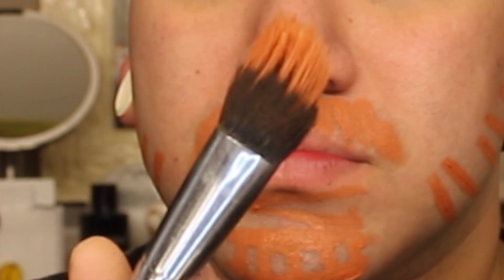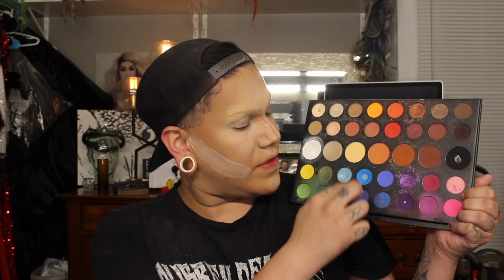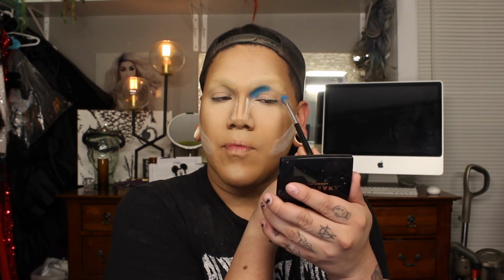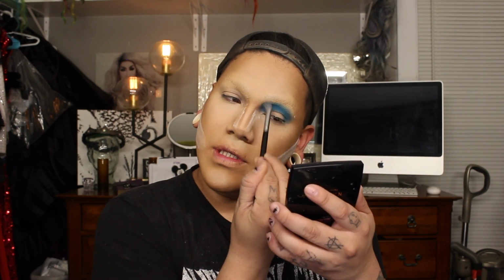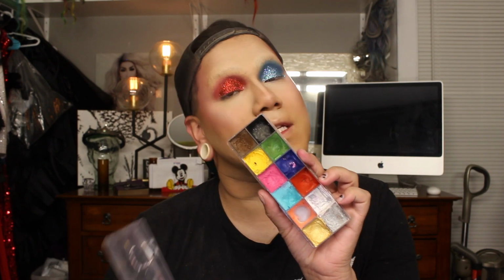MY GO TO DRAG MAKEUP TUTORIAL | ALEC WILLIAMS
Hi everyone! Welcome to my first ever makeup tutorial! I'm so excited to share with you my go to makeup for my drag persona! Bye divas!!